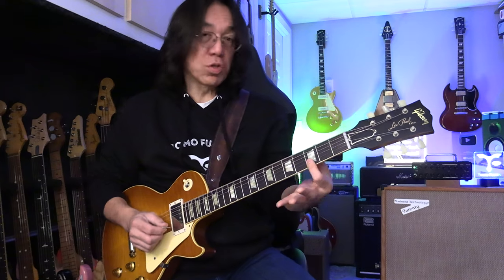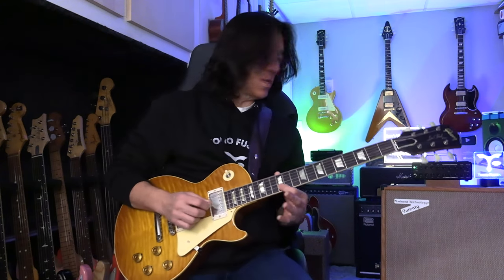I Wish I knew THIS as a Beginner Guitarist - Scales On One String Approach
You know vertical scale, how about horizontal? I wish I was taught this way early on. So I am gonna show you how to learn scales on One String with One Finger. Super simple and easy to understand about scales & intervals. What do you think about this One String approach?

Intro  00:00
C Major Scale / Intervals on One String One Finger  02:35
Change to minor scales & other scales   06:45
Learn different keys  12:05
Recap and Reasons (Foundation)  17:55
About my gears  21:33

2023 Gibson 59 Les Paul Standard
Hand Picked Top Dirty Lemon
Murphy Lab Ultra Light Aged
Light weight = 7Ibs 8oz
60's neck profile
Jescar 47095
One Control BJF-S100

▼▼ Study with me at Tomo Fujita Guitar Wisdom!
Detailed lessons for all levels (Beginner - Intermediate - Advanced)
300+ lessons, always evolving!
Monthly livestream only for my Guitar Wisdom students!

▼▼ Wisdom Picks & Wisdom T-shirts
Don’t worry
Don’t compare

▼▼ Tomo Fujita on what it was like to teach John Mayer – and how he indirectly helped him write Neon